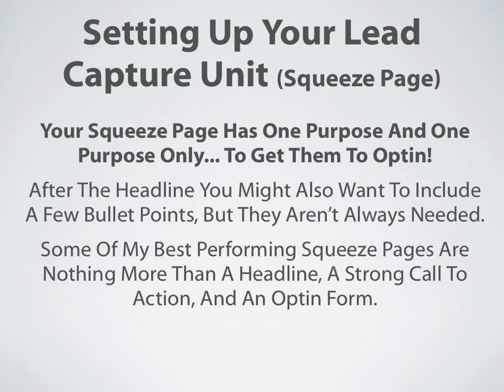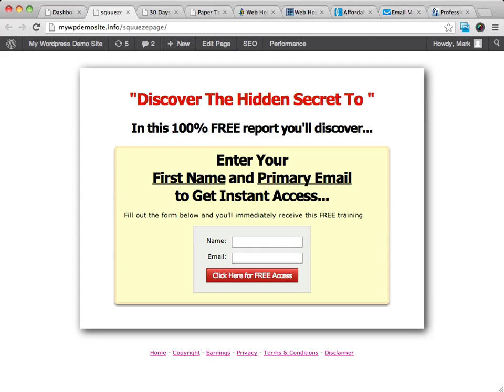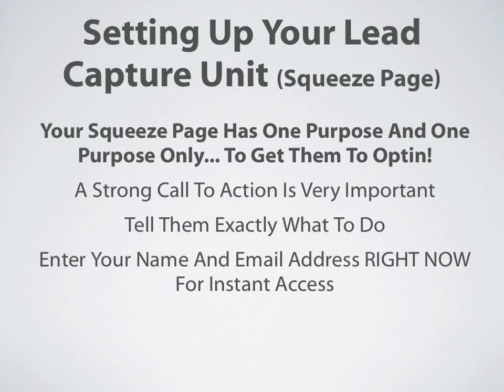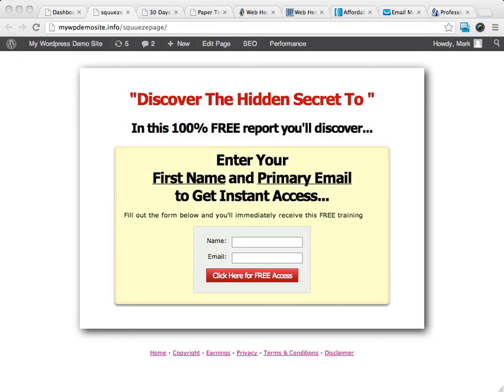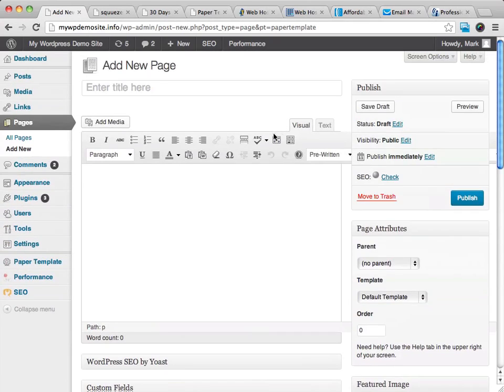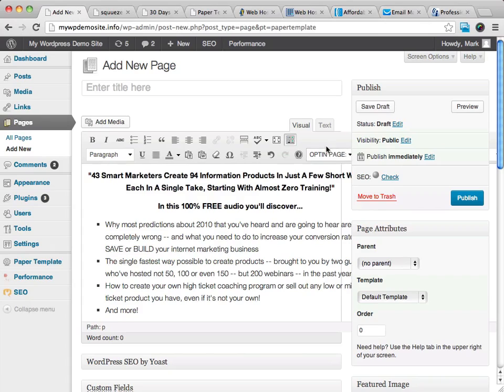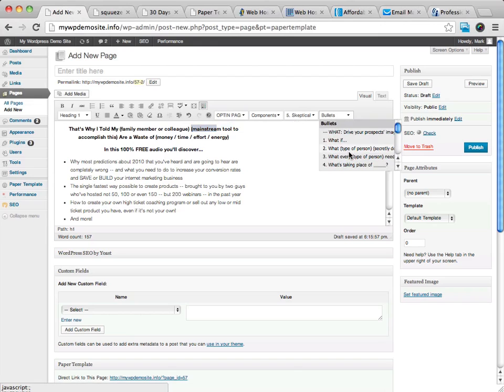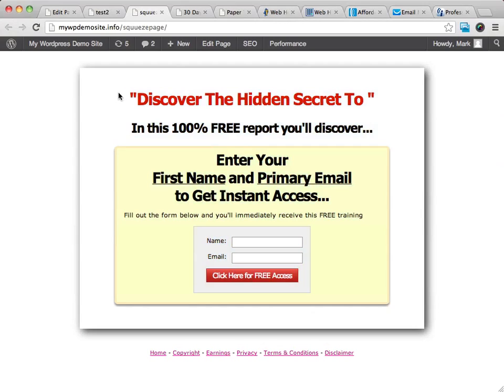List Building in 2013 and Beyond Video 6/10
- The Money is in the List!
FREE 10 Part Video Series. This is what most internet marketers keep on talking to people that if you want to make money online, you must build a list.
The thing is that, building a email list sounds easy to say BUT IT IS NOT! Because if you don't have a system to follow or to tweak according to your needs, it will be troublesome to you doing this technique.

Below are some of the things you will get:
Why You Need To Build A List
The Modern Day Tools You Will Want
The Perfect Sales Funnel to Suck Up The Cash
Choosing The Best Niches To Enter and much much more!